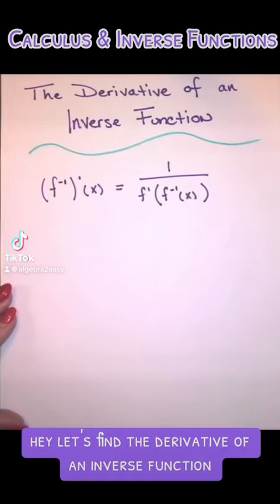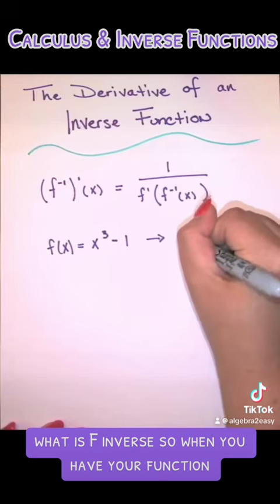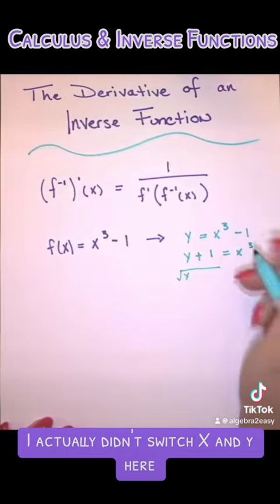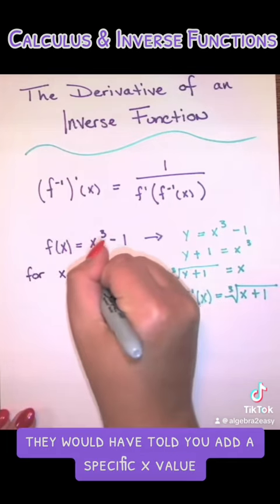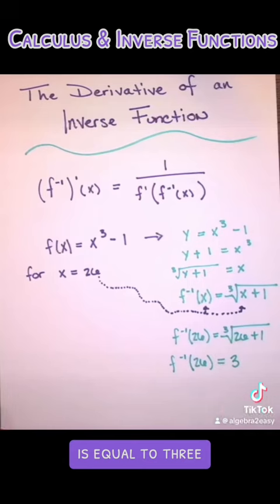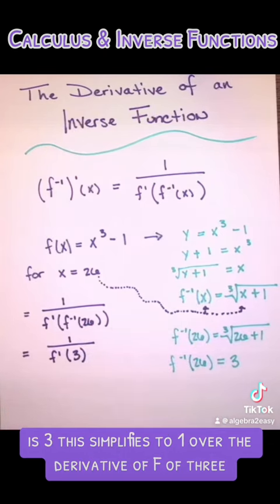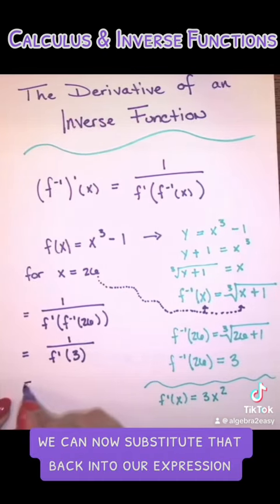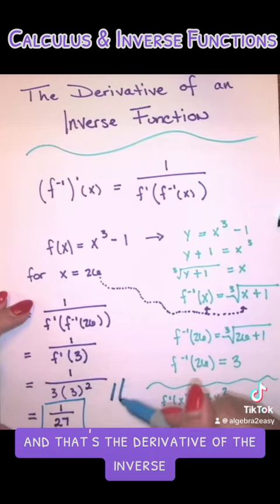Calculus — Derivative of an Inverse Functions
Derivative + Inverse Functions